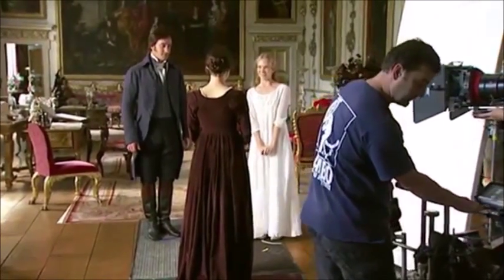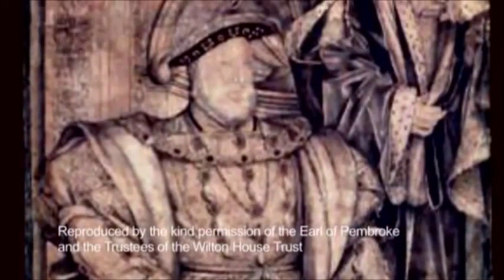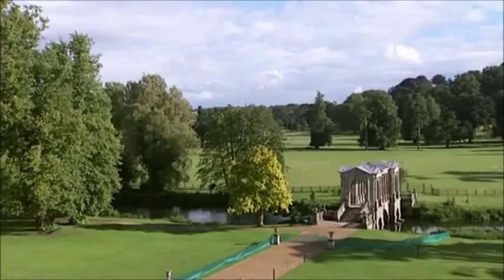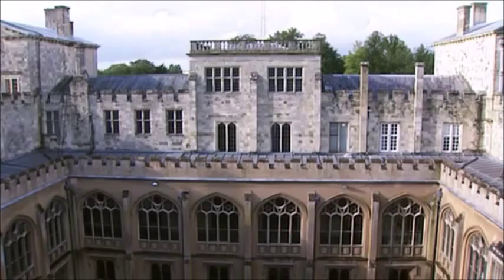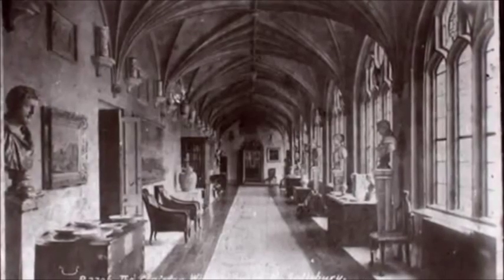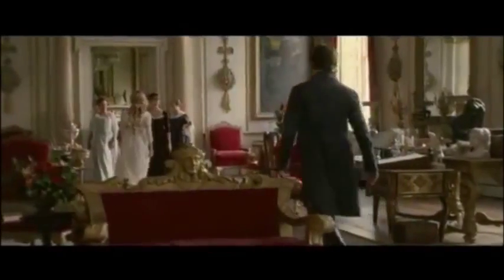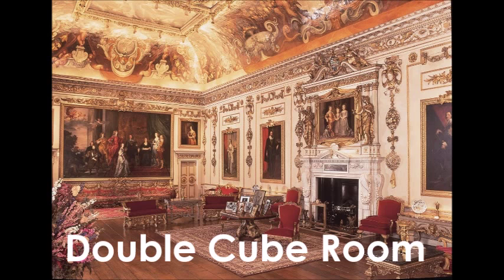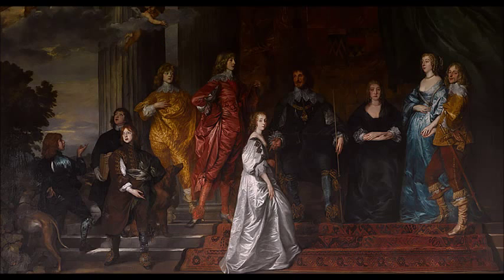WIlton House Movie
This is a school project- Sources are Cited